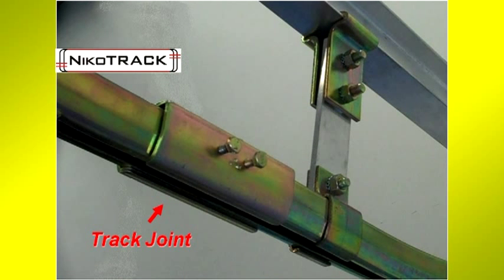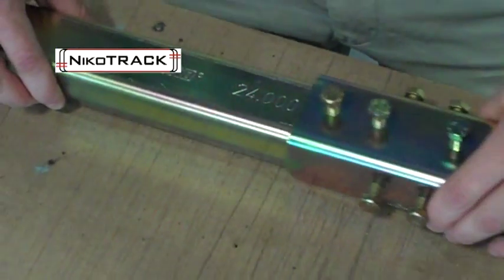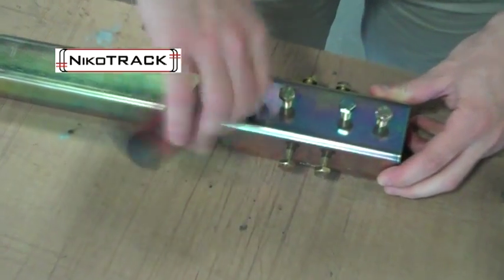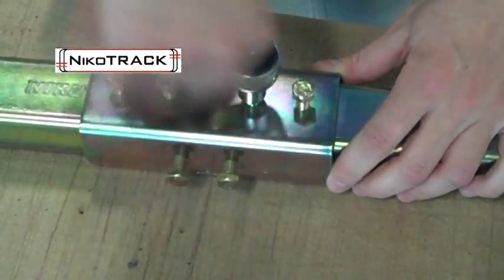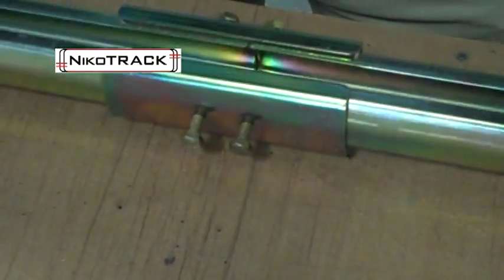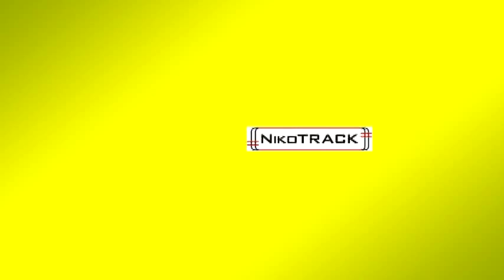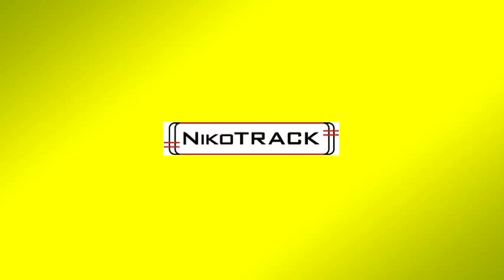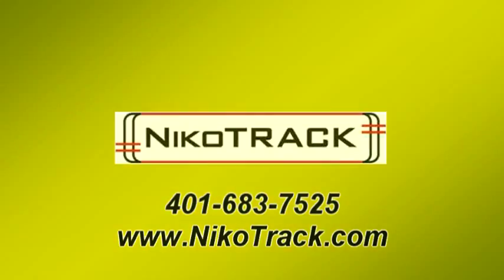Track Joints and Suspensions for Overhead Conveyor Systems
NikoTrack overhead conveyor systems are assembled using a variery of track joints and types of brackets.  NikoTrack supplies both manual and power chain driven overhead conveyor systems.  The unique manual systems allow for great flexibility in design due to the variety of conveyor switching options.
Switches come in three primary categories:
Swivel Switches, Tongue switches and Turntable switches.